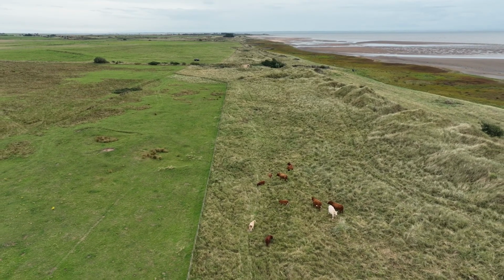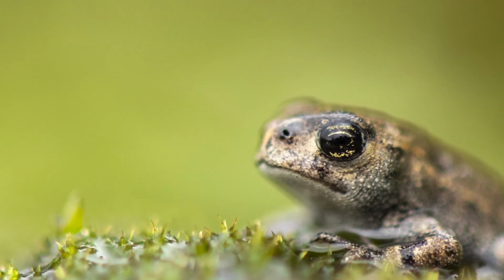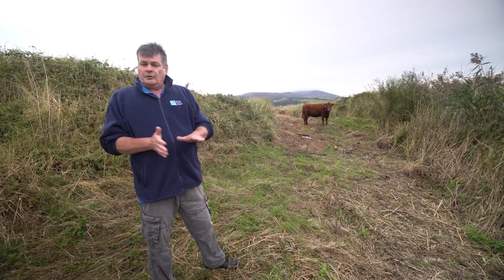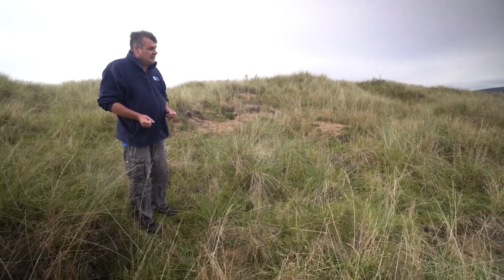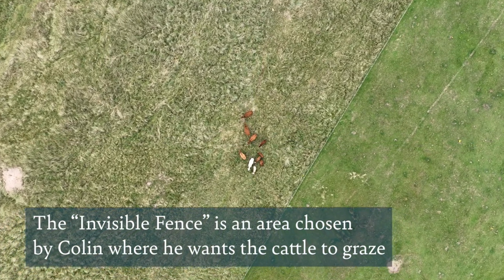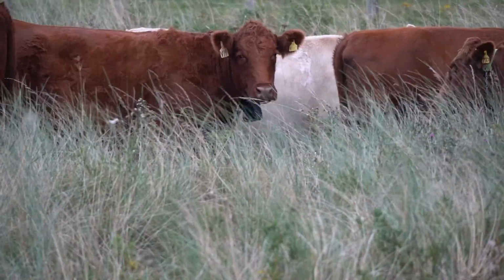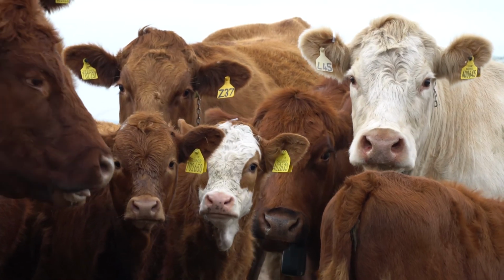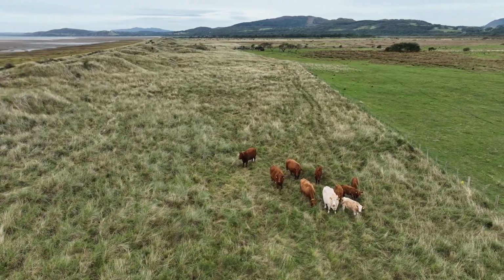GRAZING FOR NATURE - Four Legged Mowers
At RSPB Scotland's Mersehead serve cattle are helping to improve important dune habitat. Find out more in this video.

This project is part of LIFE 100% For Nature a project funded by the European Union, NatureScot, RSPB Scotland and many other funders and supporters.